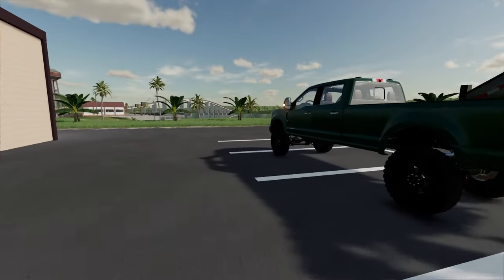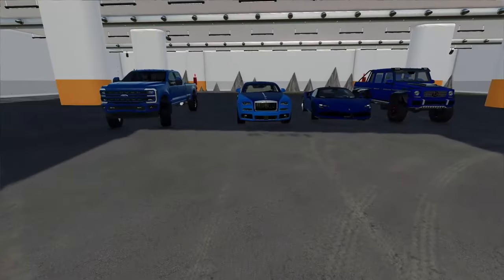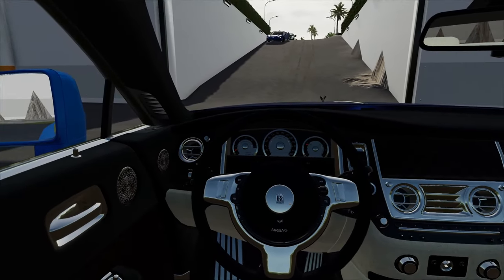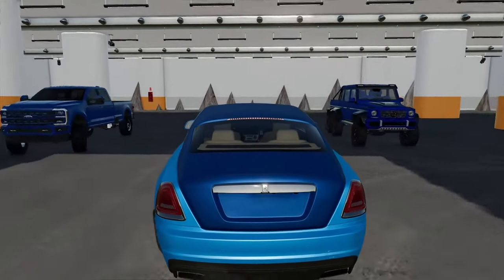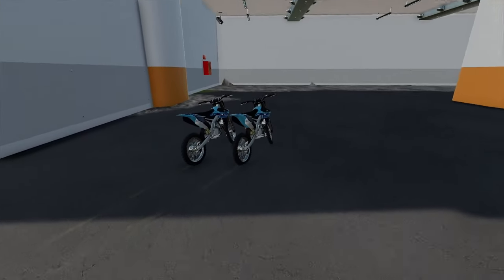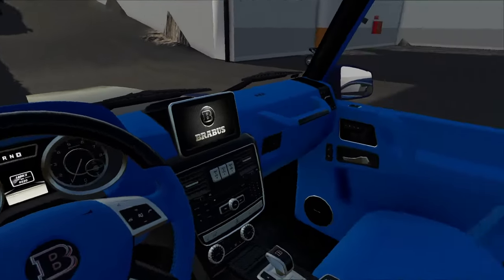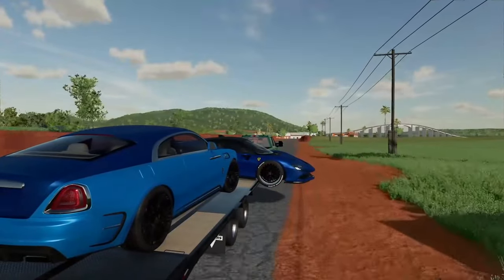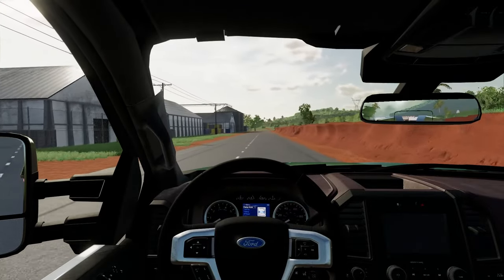CLEANING OUT GRANDPA'S BUNKER! (LIFTED TRUCKS + SUPERCARS) | FS22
So today we went to our new Mexico Bunker. Grandpa gave us this Bunker because he didn't use it that much, little does he know I'm selling it! First, we had to move all the supercars and dirtbikes on the trailer and then we took the surprise vehicle Off-road. This one was insane, enjoy!